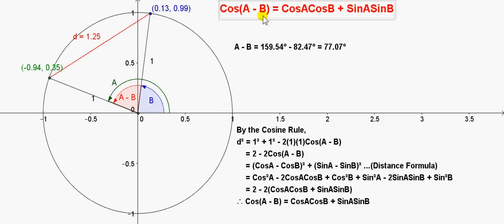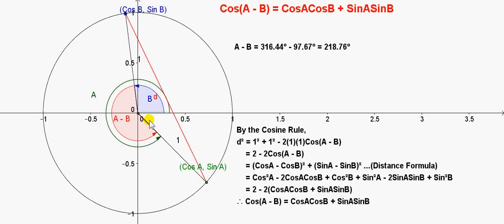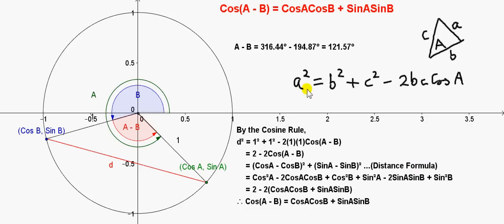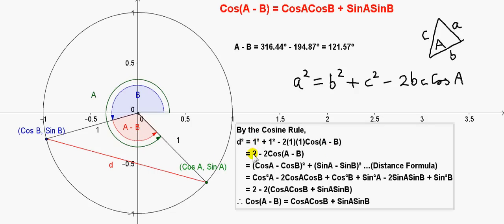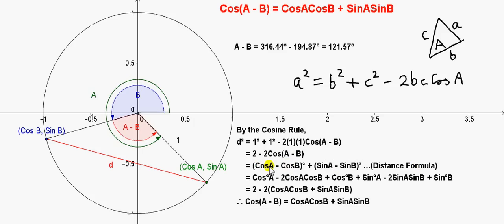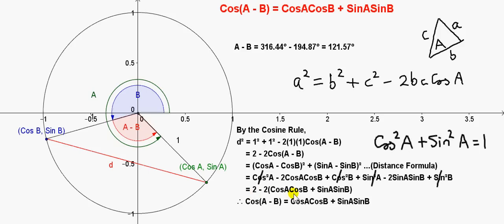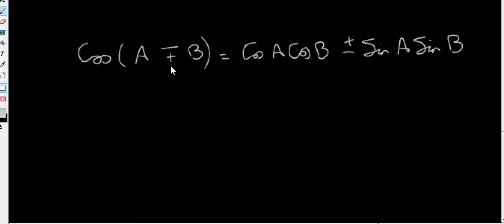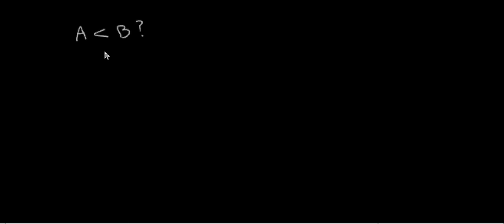Identities for Cos (A - B) and Cos (A + B)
Proofs that Cos (A - B) = CosACosB + SinASinB and
 Cos (A + B) = CosACosB - SinASinB